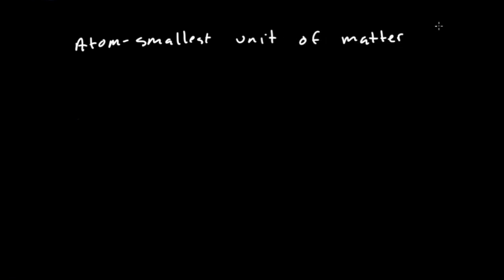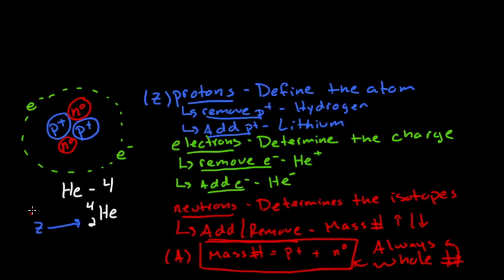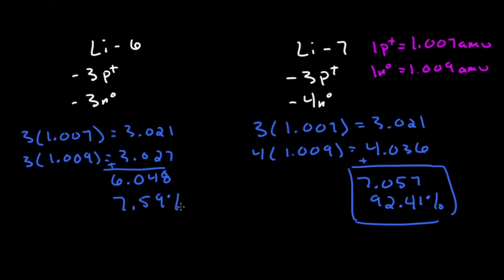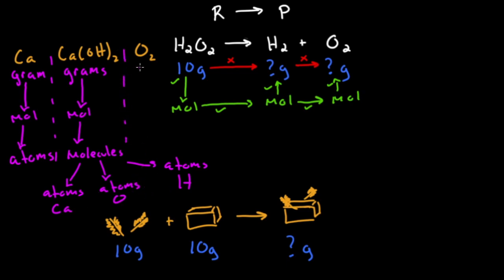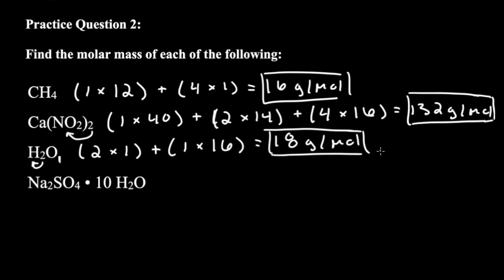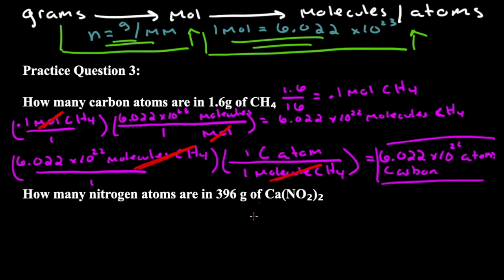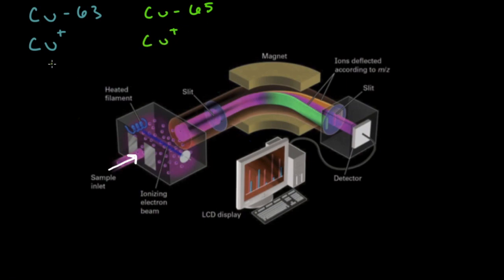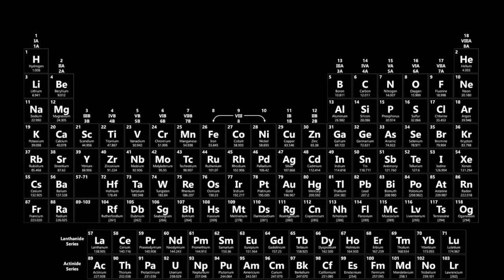AP Chemistry Unit 1 Sections 1.1 and 1.2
This video is made to prepare students for the AP® Chemistry exam. This video covers sections 1.1 and 1.2 that covers what an atom is, subatomic particles (protons, neutrons, and electrons), isotopes, grams to moles to number of atoms/molecules using avogadro's number, and mass spectroscopy. This video also has practice and example questions.

🤩 If you like the content be sure to give this video a like 👍 and a comment 💬. Both of those things helps bring you more AP® Chemistry videos.

🧪 Practice Questions - These questions are made for you to work through while still trying to learn the concepts.

🥼 Example Questions - These questions are made for you to test your knowledge by giving you realistic AP® Chemistry questions.

⚗️ For a breakdown of each section organized by chapters see the following timestamps below:

🕓 Timestamps
0:00:00 Intro - What an atom is
0:01:24 Chapter 1 - Subatomic Particles
0:08:52 Practice Question 1
0:10:41 Example Question 1
0:12:30 Chapter 2 - Isotopes
0:18:05 Chapter 3 - Grams to Moles for RXNs
0:24:00 Chapter 4 - Finding Molar Mass
0:27:43 Practice Question 2
0:32:42 Chapter 5 - Convert grams to moles to molecules/atoms
0:35:05 Practice Question 3
0:40:45 Example Question 2
0:41:39 Example Question 3
0:44:23 Chapter 6 - Mass Spectroscopy
0:51:39 Example Question 4